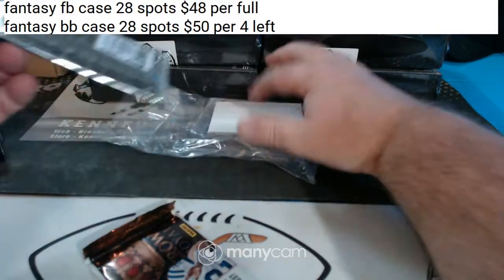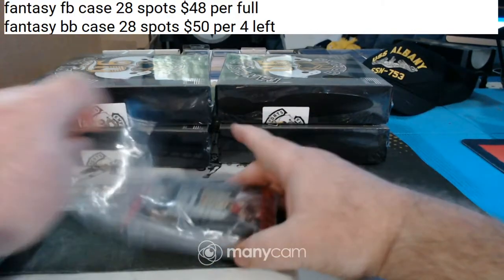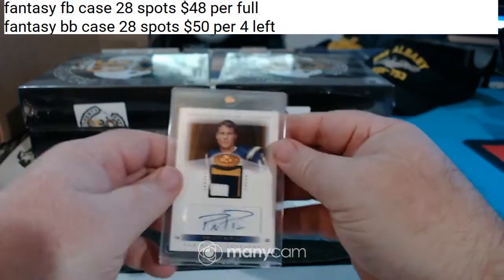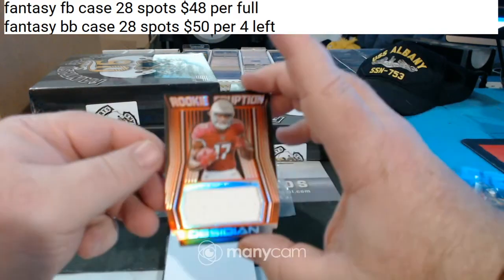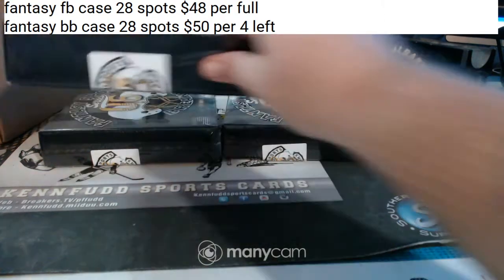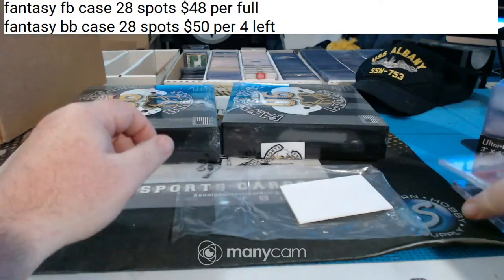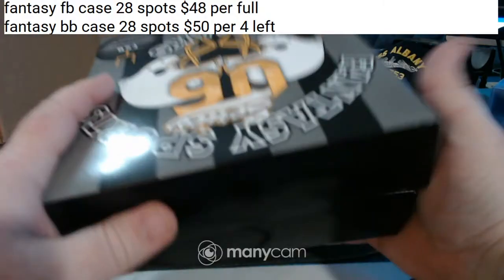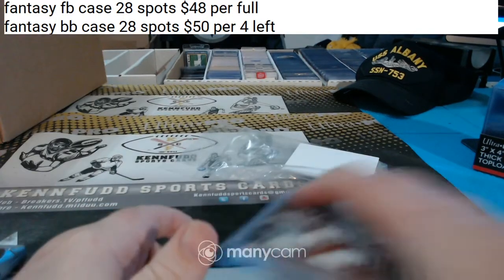fantasy fb case 1-9-20